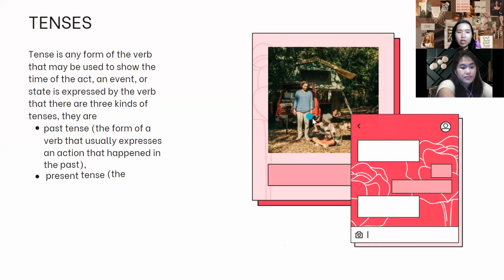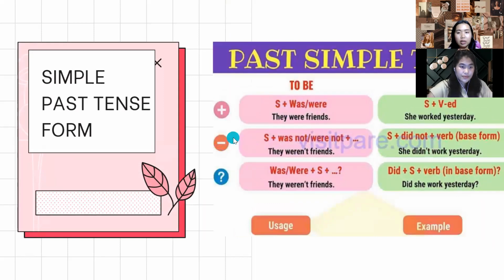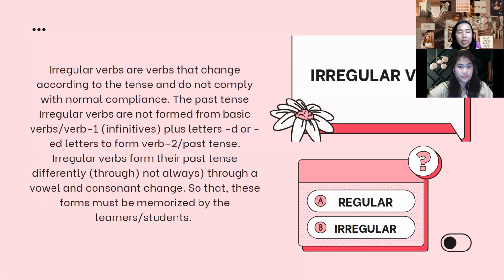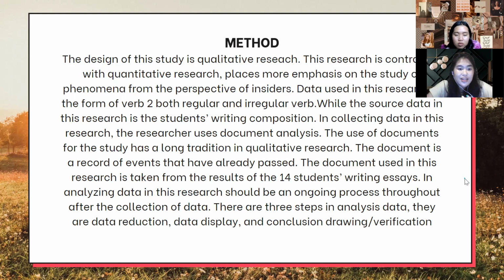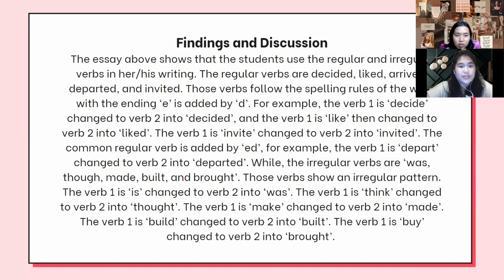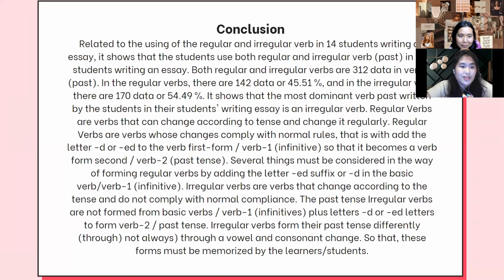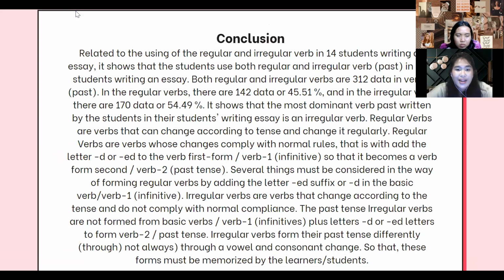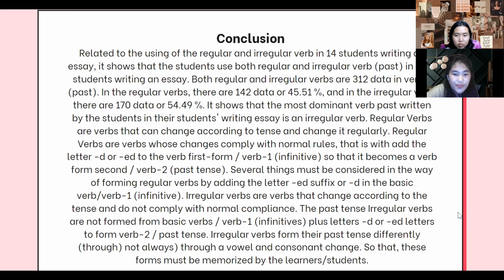TUGAS MORPHOLOGY INDAH DAN INTAN